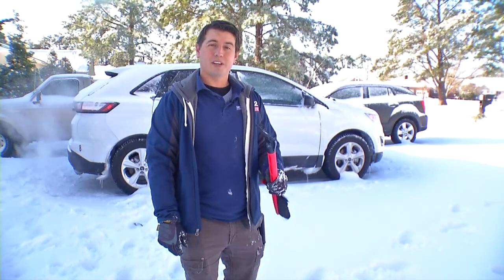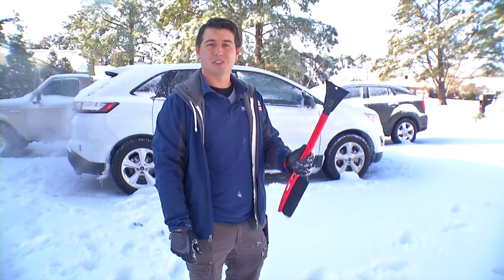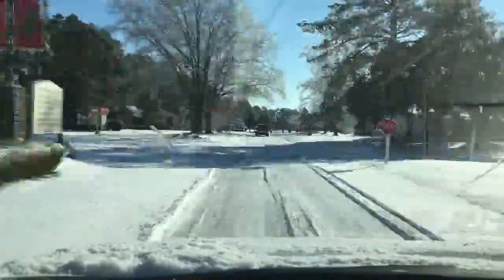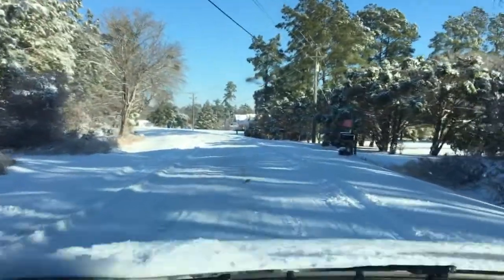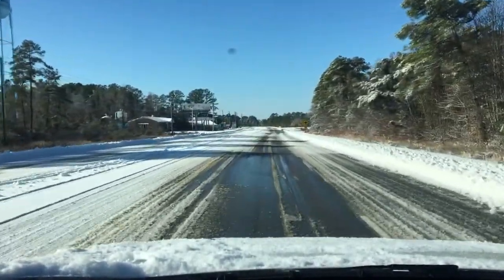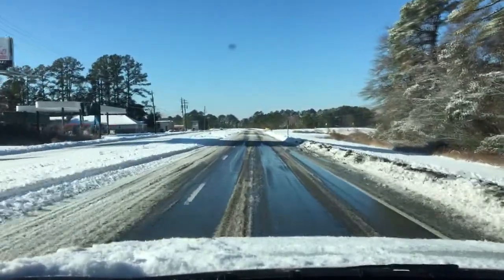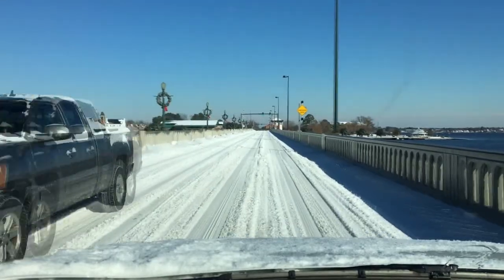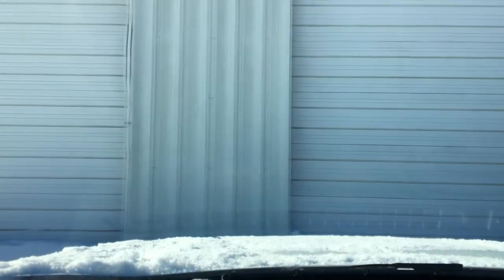The Morning Commute